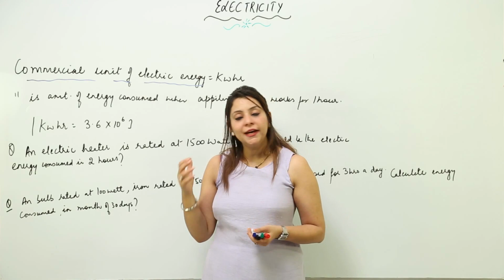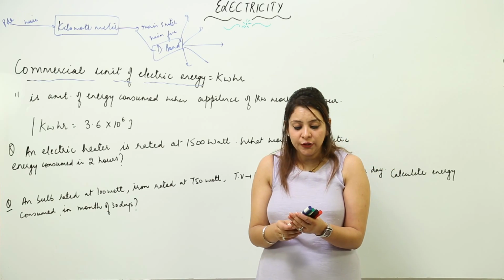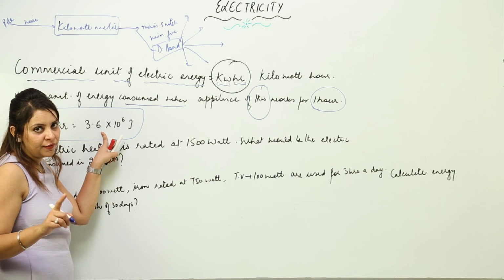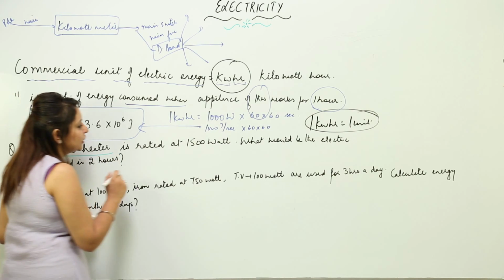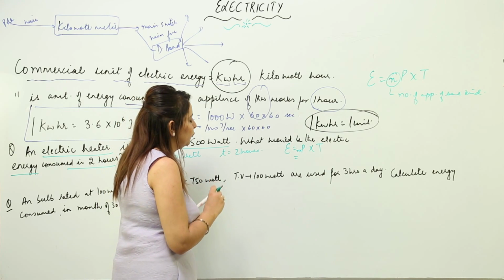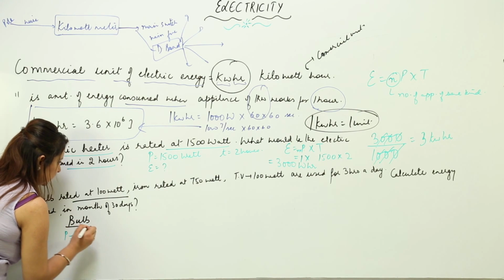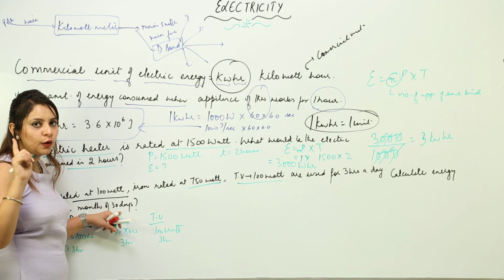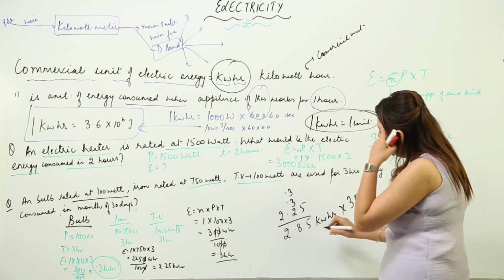ONLINE CBSE CLASS 7 SCIENCE l CH 14 l Electric Current l comercial unit of electric energy l L68